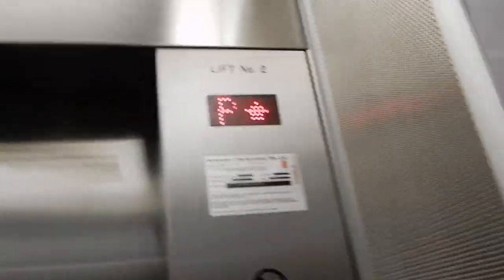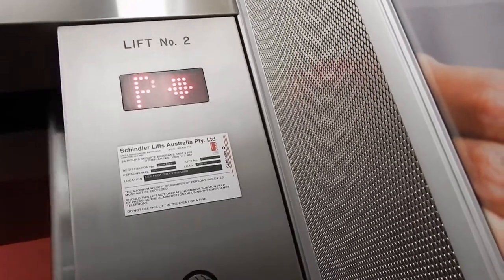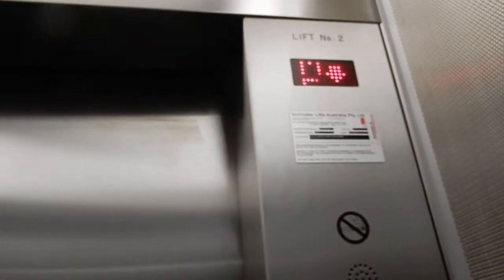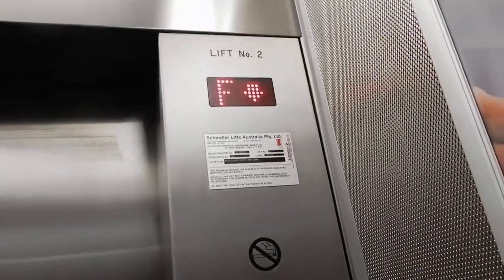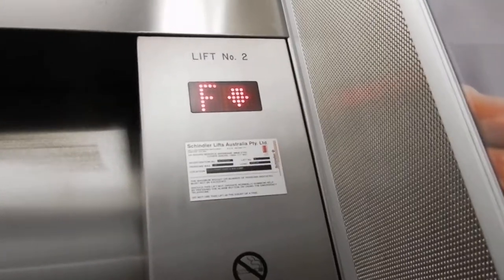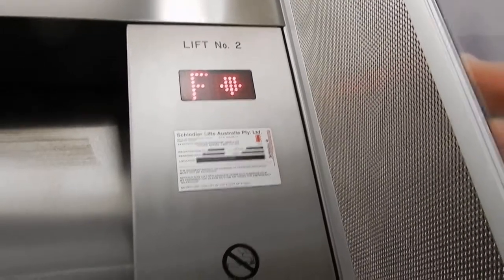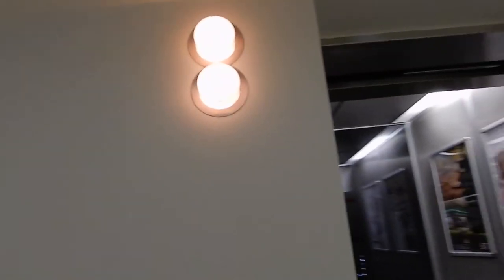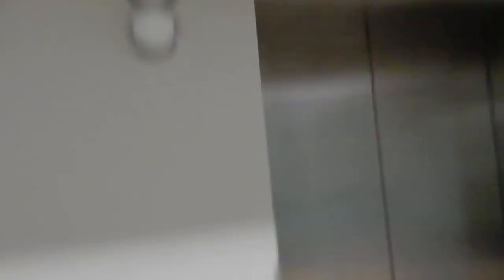[R] Schindler M-Series (buttons replaced) Traction elevators 1 and 2 at BCEC, South Brisbane, QLD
Retake of one of the best elevators of 2018 on my A900. These still sound awesome, but have bad voice units.

Brand: Schindler
Model/Type: M-Series/Traction
Capacity 1,700 kg (25 persons, approx. 3,747 lb)
Fixtures: Blue Dewhurst US95 (originally US91)
Registration number: W0047222
Year installed: 1995
Year modernised: 2010s (later than 2011)
Floors served: 4 (LF - Lower Foyer, entrance, F - Foyer, exhibition halls, M - mezzanine, P - Plaza)
Death-Trap Rating: 2/10 (crappy chimes, tons of shaft noise, those QKS9 door operators really love to make creepy sounds)

Camera: Nikon Coolpix A900
Resolution: 1920x1080p
Video 7 of 8 from June 8, 2019 South Brisbane and Paddington.